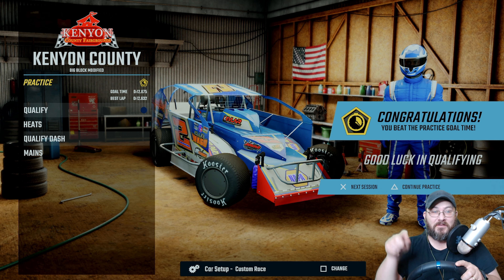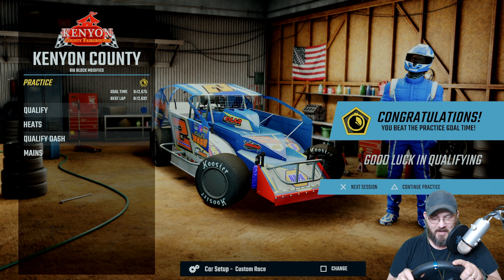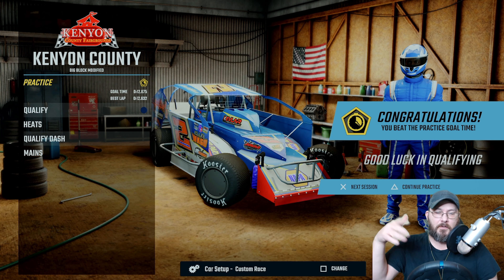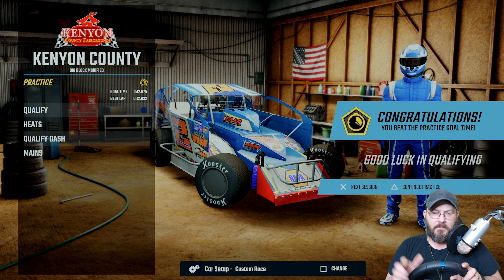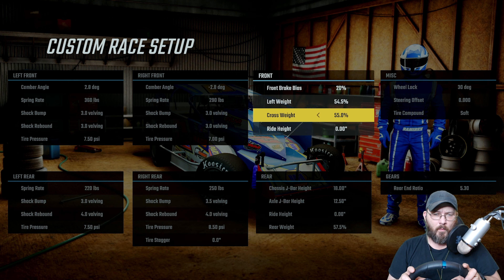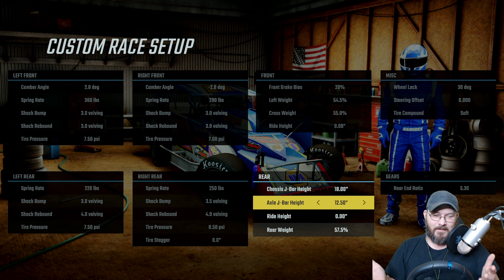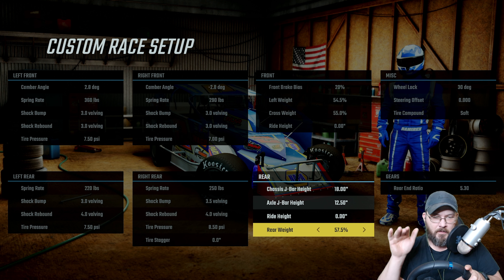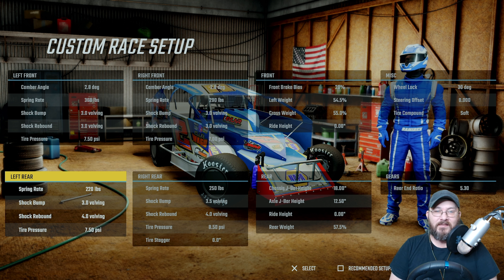Big Block Modified Custom set up for Kenyon county | World of outlaws dirt racing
The Official Game of The World of Outlaws! Race in both the premier World of Outlaws Sprint Car and Late Model Series, as well as 4 additional DIRTcar classes across 13 real-world tracks. Upgrade your cars, build your team, and expand your facilities to stay competitive with the best of the best on your way to becoming a World of Outlaws Champion in Career Mode! Then, prove you're Outlaw Tough when you take on up to 25 other racers in Online Multiplayer! With over 40 total tracks to race, there's something for every dirt racing fan!